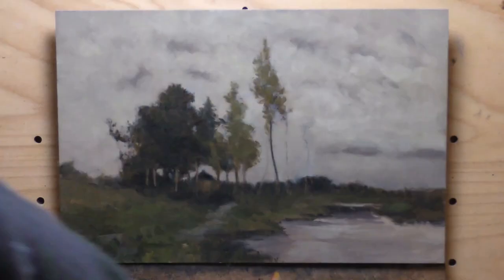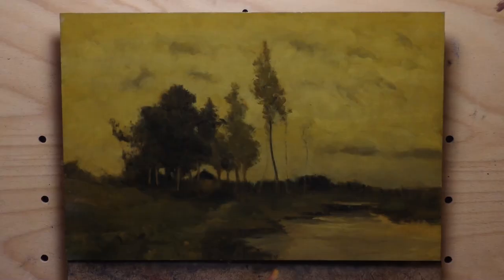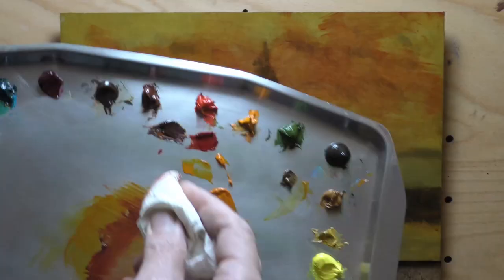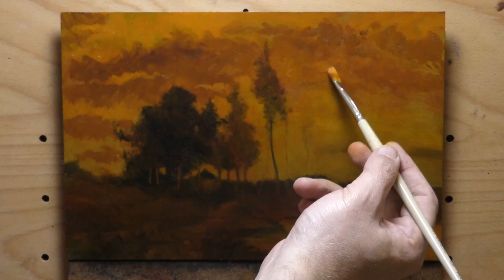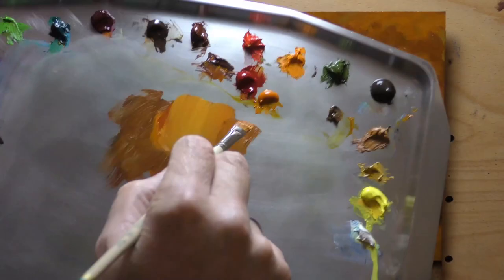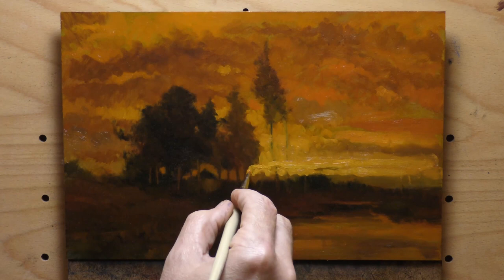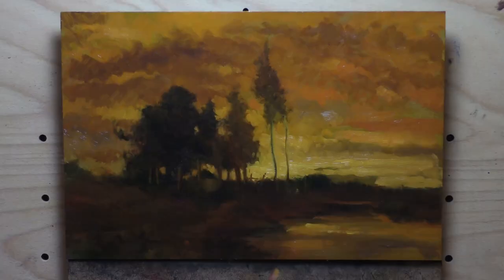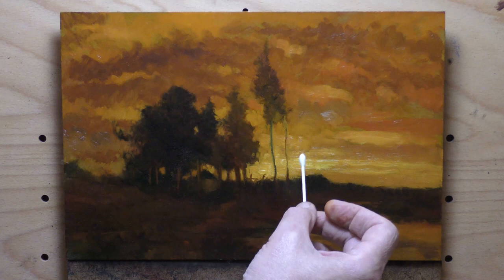John Francis Murphy (Cover) 8x12 Painting Demonstration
We 'cover' a lesser know work by the Master and take some liberties!

#283 Murphy Cover 8x12 15 min 4k 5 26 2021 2